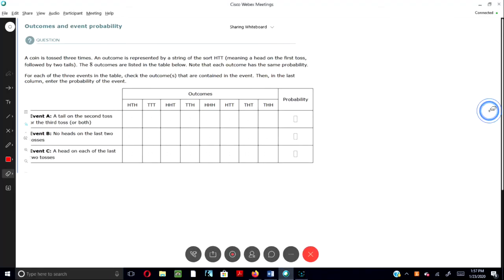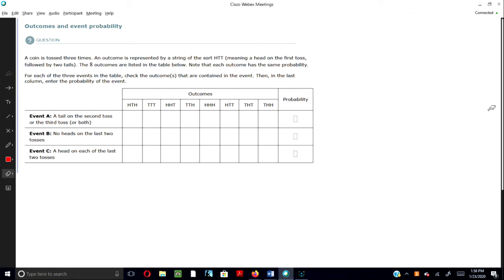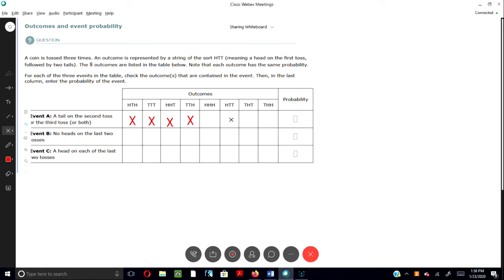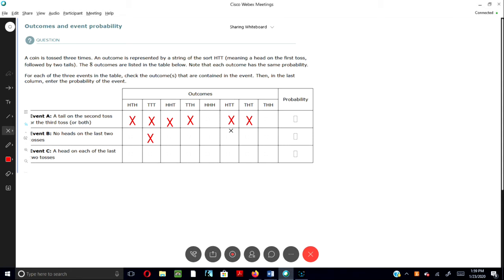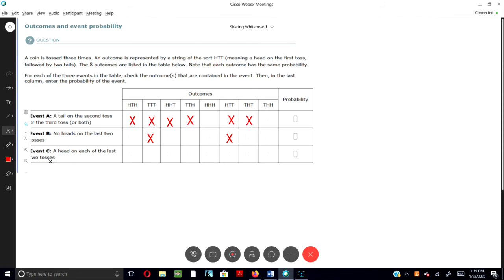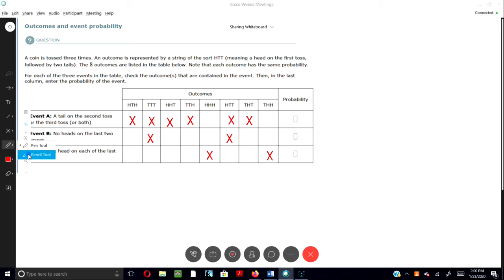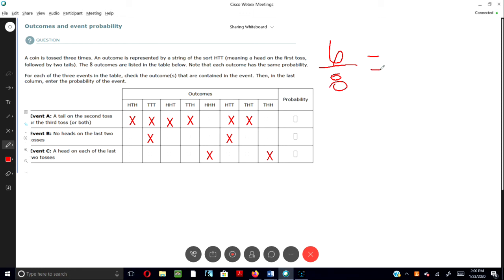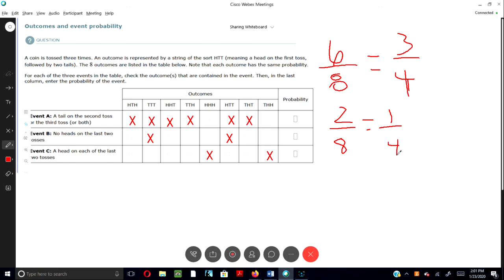Outcome and Event Probability